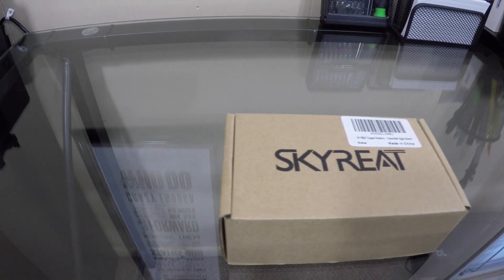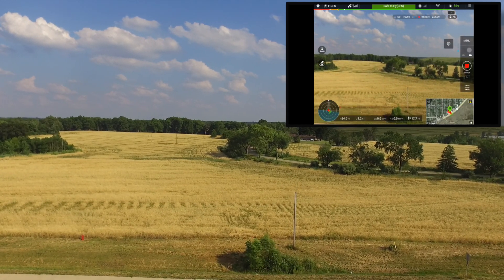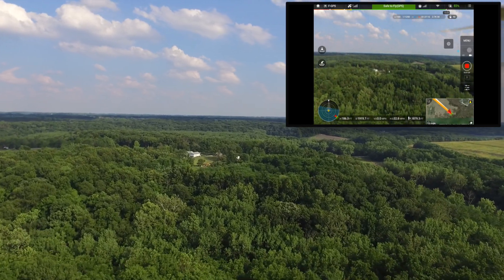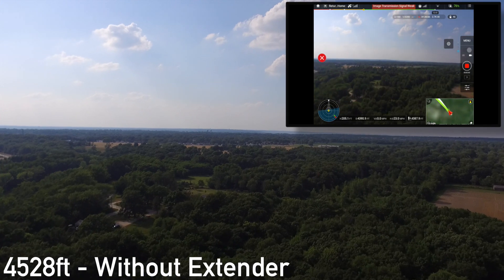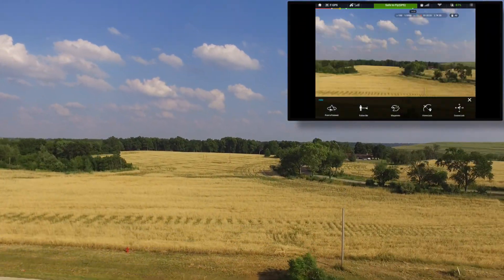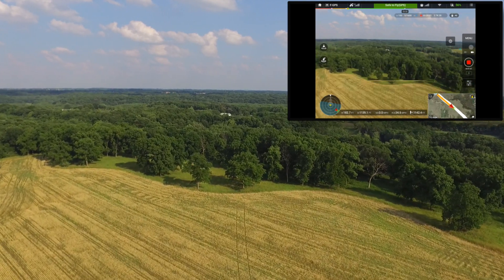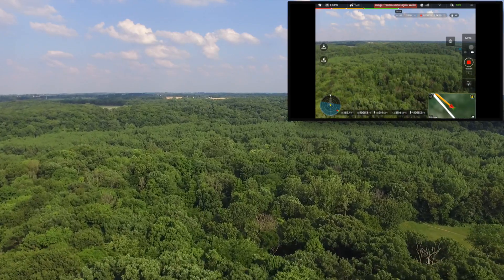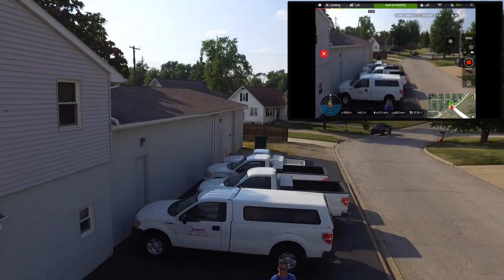Phantom 3 Standard Tip #1 | Skyreat Antenna Range Extender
I test the range on my DJI Phantom 3 Standard with and without the Skyreat Antennae Range Extender.

SKYREAT Antennae Range Extender
Phantom 3 Standard Drone

Snapchad: jto2go
Beme: jto2go

MUSIC WANTED!